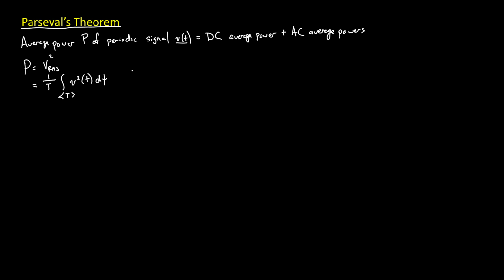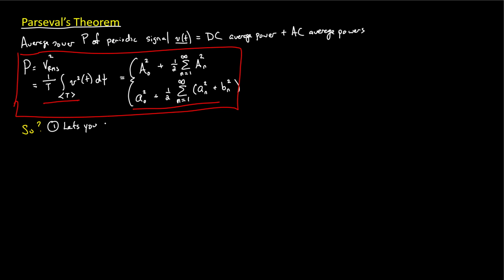EE230 - 18 FS and Power - 03 Parseval's Theorem